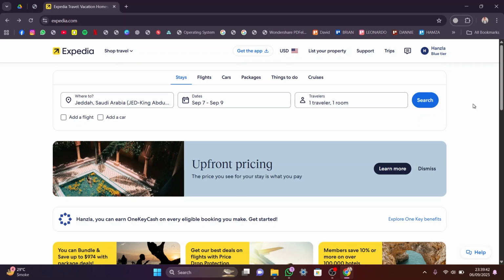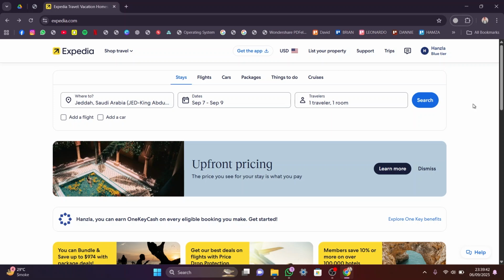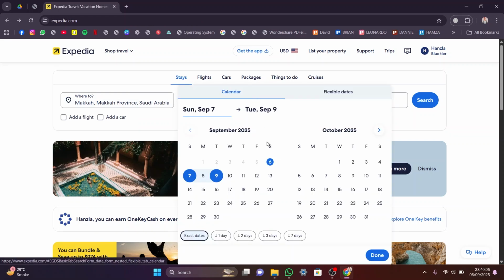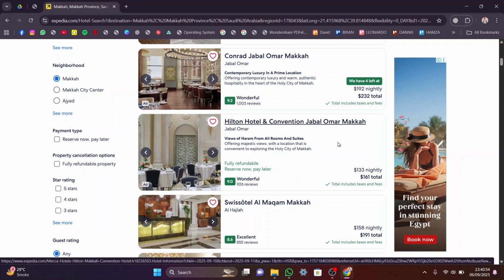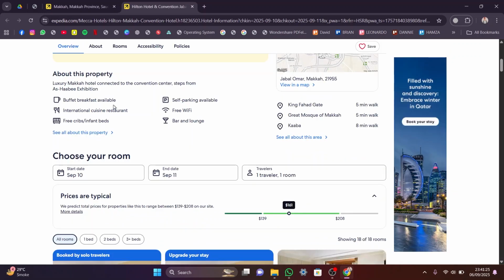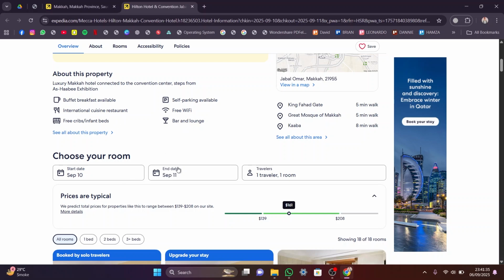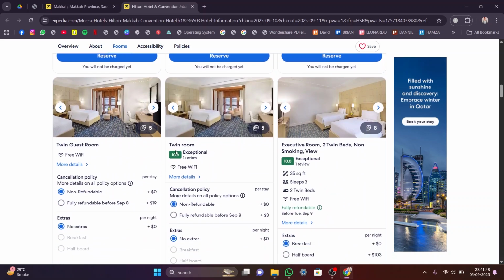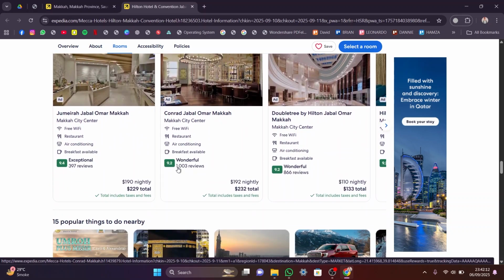How To Confirm Expedia Hotel Reservation ( 2025 )